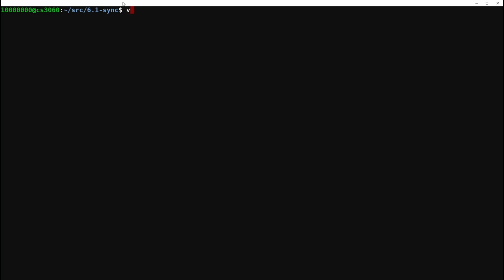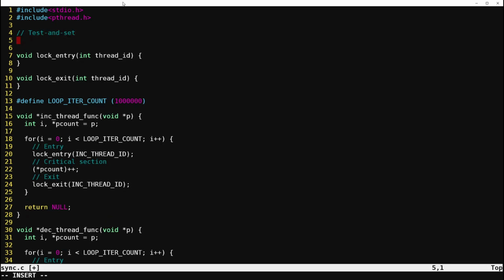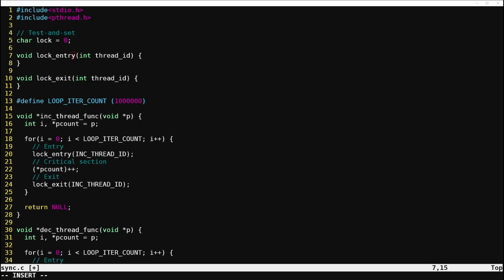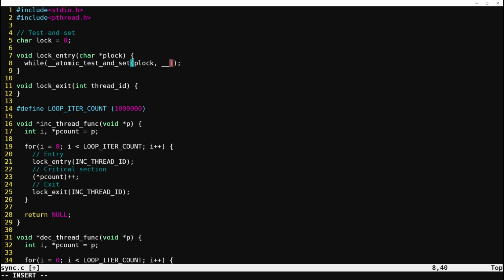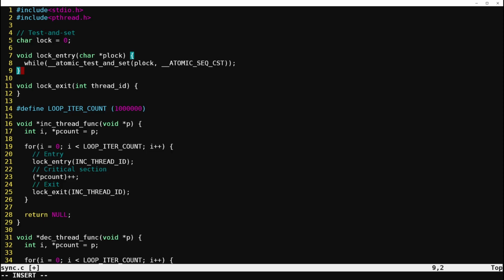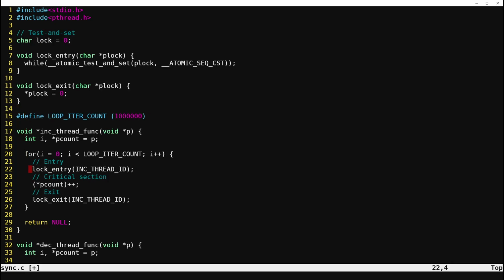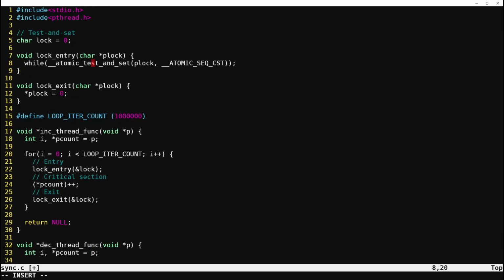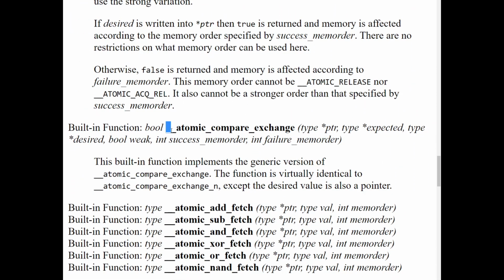UVU CS3060 Lecture 6.5 - Demo: Critical Problem Solution Using Hardware